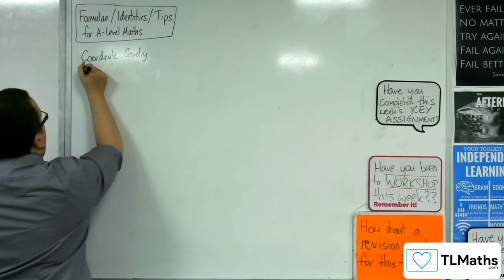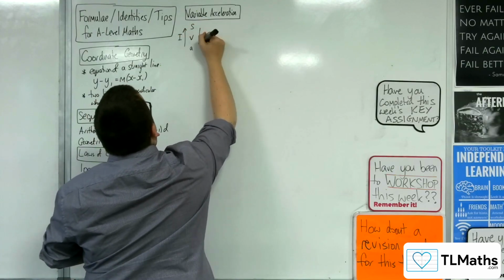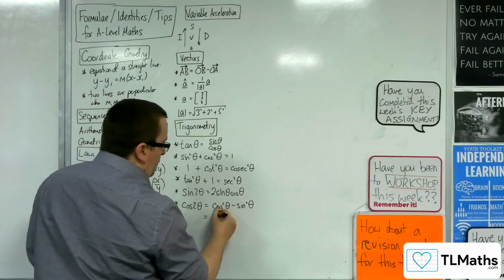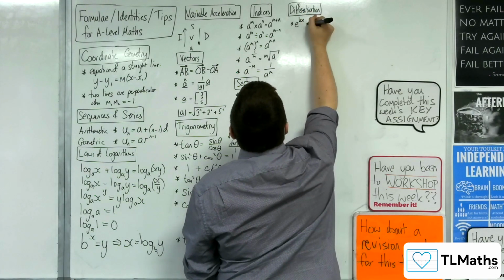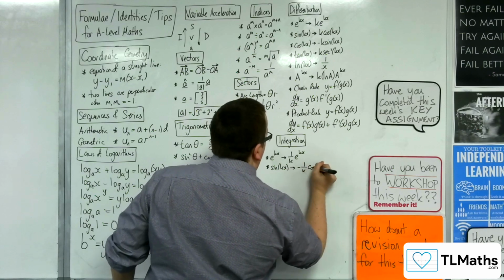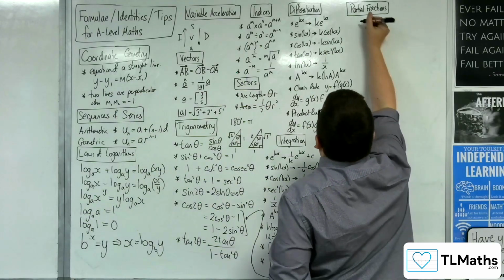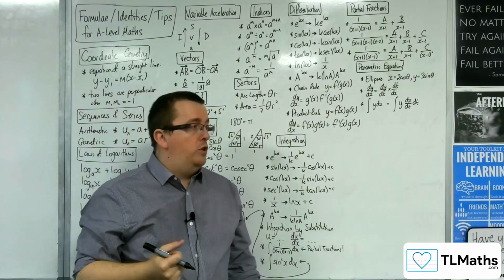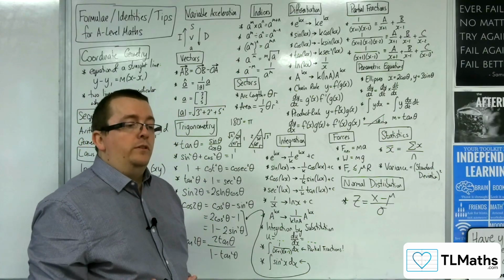CURRENT SPEC A-Level Maths Formulae / Identities / Tips YOU MUST KNOW!